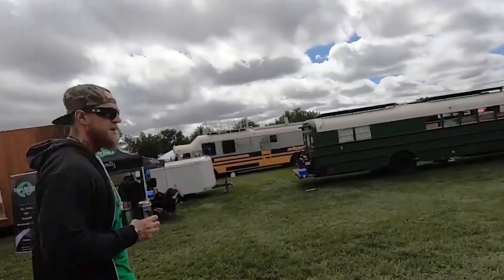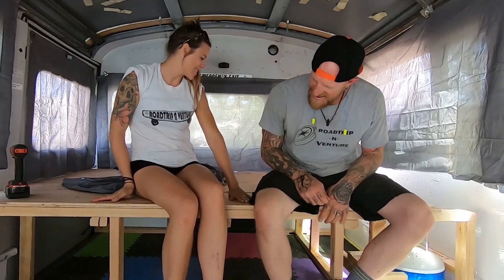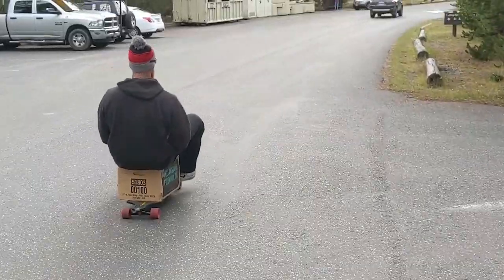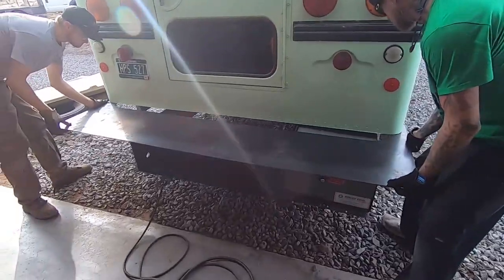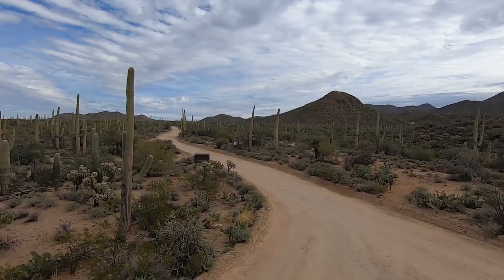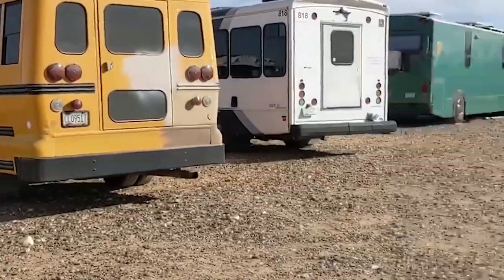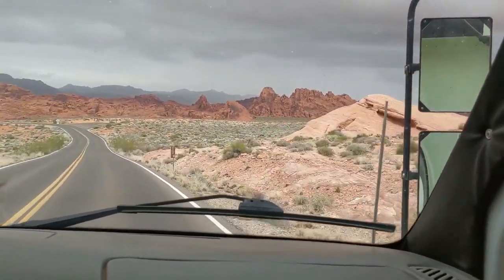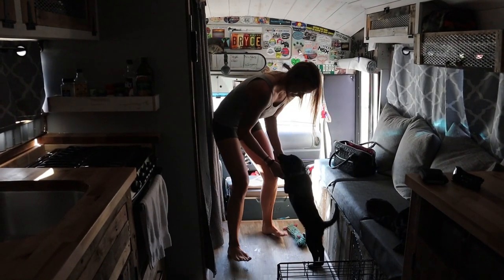A Journey of 10k Miles | Dustin & Tonya + Journey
Dustin and I have officially hit 10k miles on "Lucille," the Roadtrip N Venture Bus. We decided to take a trip down memory lane and share with you everything we have accomplished in those 10k miles since we purchased Lucille in July 2019.

As I was putting this video together, it was hard to imagine everything we have seen and done in such a short period of time. The places we have been, the people we have met, the work we have done, and how our lives have completely changed.

This journey has been one hell of a ride so far, and we can't wait to see what's to come.

To all of our new followers and those who have been with us since the beginning ... thank you for being a part of our lives and this incredible journey. We truly are grateful!

**FOLLOW US**

**SHARE WITH US – we’d love to hear from you!

We are Dustin, Tonya, and Journey. We travel full-time in our self-converted skoolie, the Roadtrip N Venture Bus. We love the minimalist lifestyle and the opportunity travel brings to explore this beautiful world while meeting people along the way

We hope to inspire you to follow your dreams, no matter how big or small, to live happy, to live healthy, and to have fun!

Is there anything you would like to see?